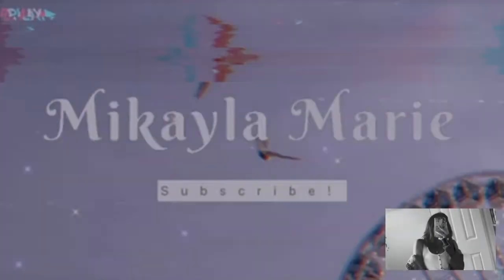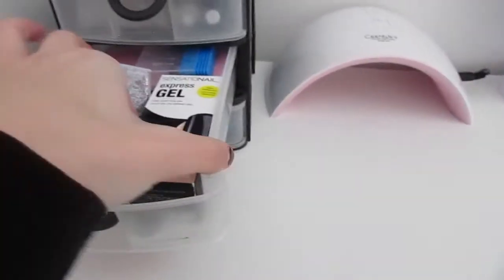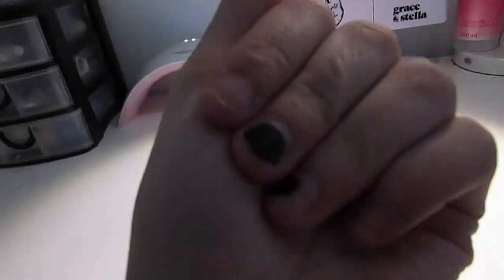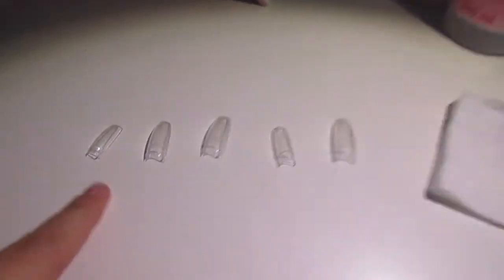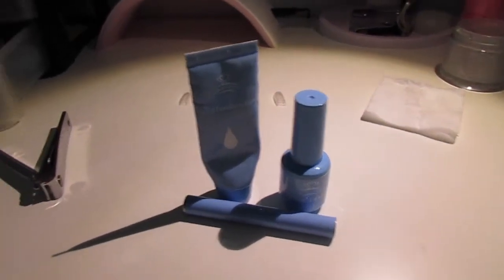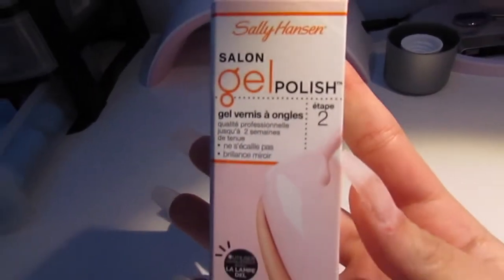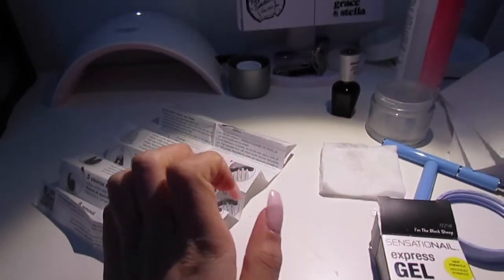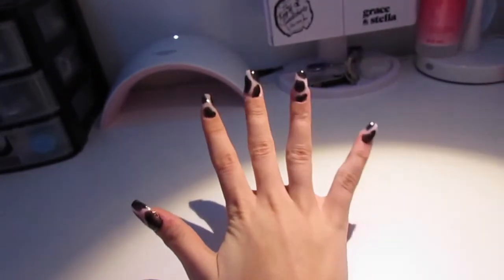How I do My POLY GEL nails.....at home(Cow Print)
Heyy! Thank you very much for watching this video. Down below I have listed the links for the products that I used in this video. All of the links and the prices on these websites are Canadian prices. Hope everyone is staying safe and healthy during this rough time!

Items used in this video:
1. Polygel nail kit
2. LED nail lamp
4. Nail tips
5. BOTH GEL POLISHES I USED I PURCHASED AT SHOPPERS DRUG MART.

BIT ABOUT ME:
Camera: Canon Power Shot SX500 IS
Editing platform: Imovie and Phonto
Age: 14
Fav Hobbies: Dance and Youtube!